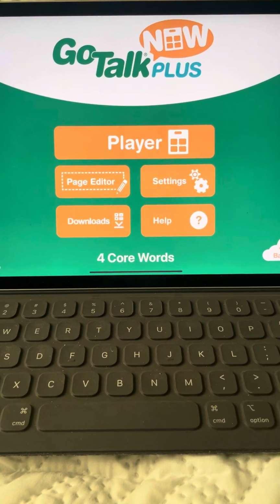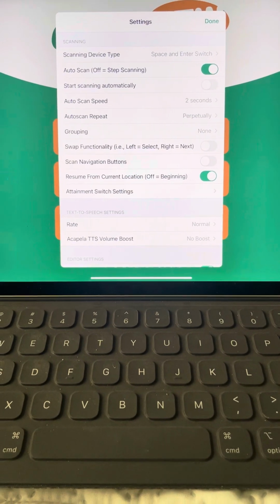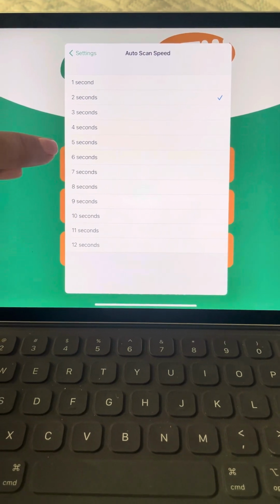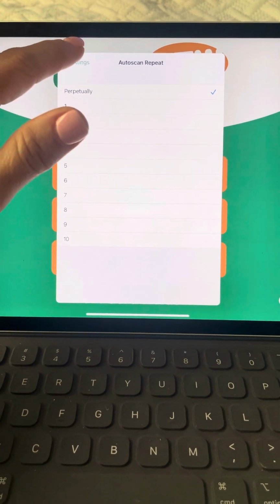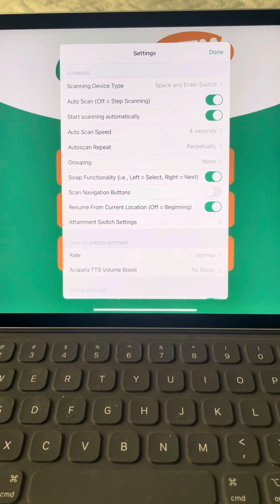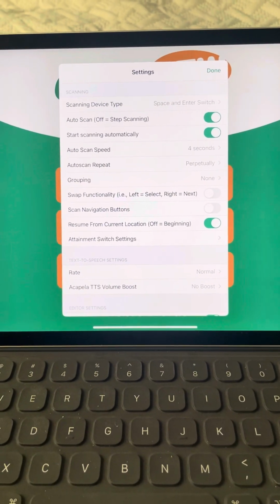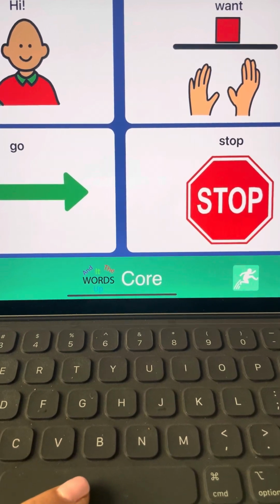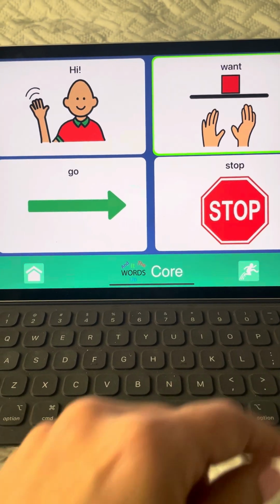Utilizing Scanning Features in GoTalk Now Communication Application